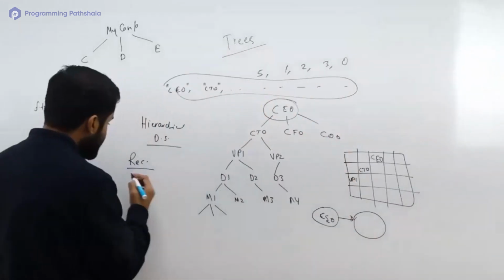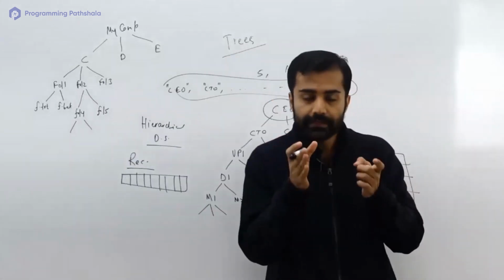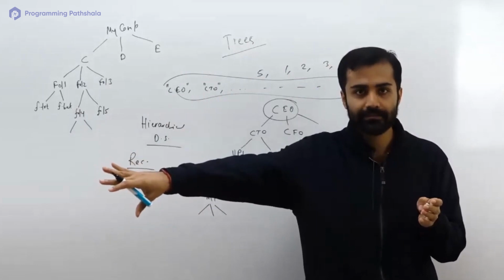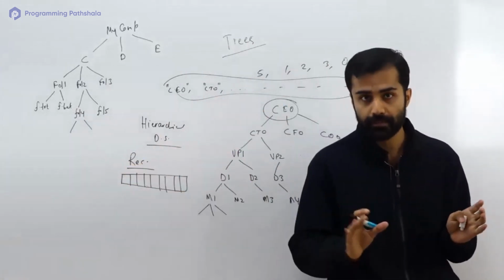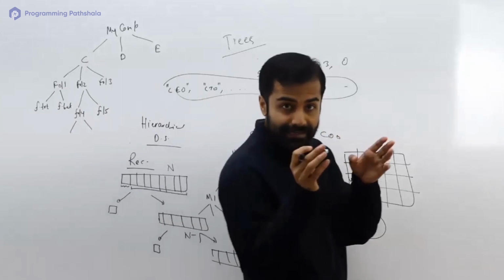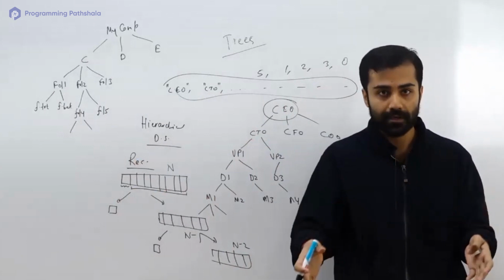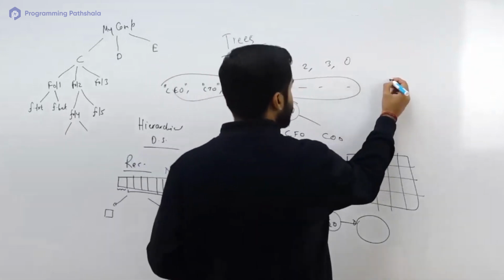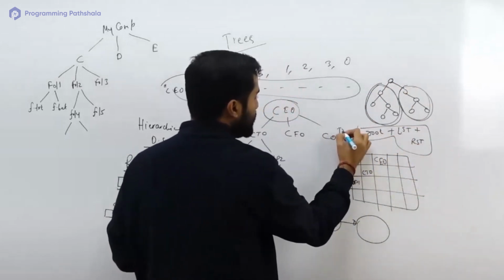Learn Binary Trees from Scratch Part 2|Recursive Tree Traversal|Learn Data Structures and Algorithms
recursion is a method of solving a computational problem where the solution depends on solutions to smaller instances of the same problem. Recursion solves such recursive problems by using functions that call themselves from within their own code.
Vivek Sir Shares his insights on the same hope it reaches out to our students well.